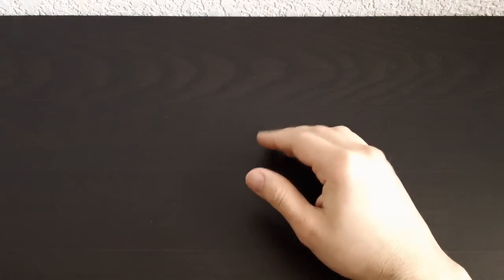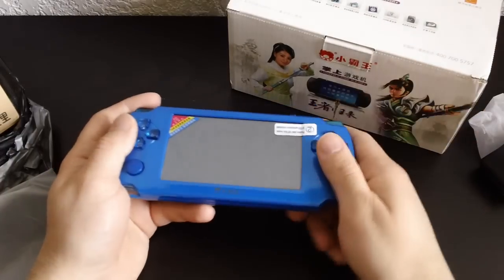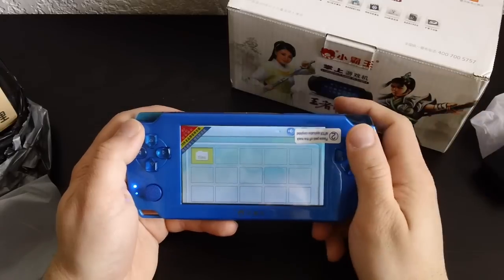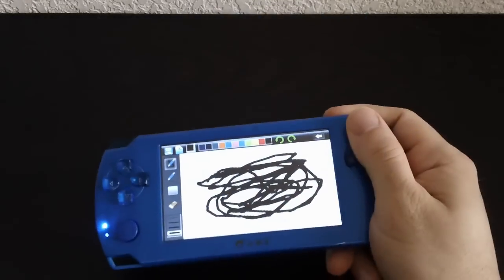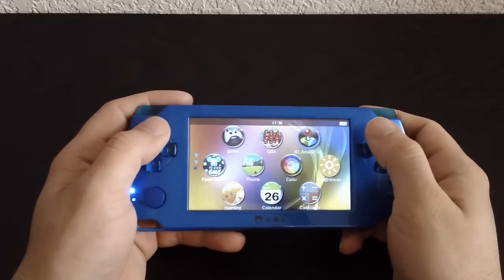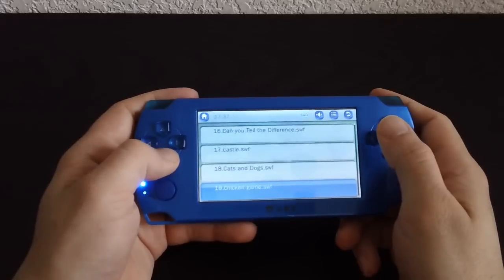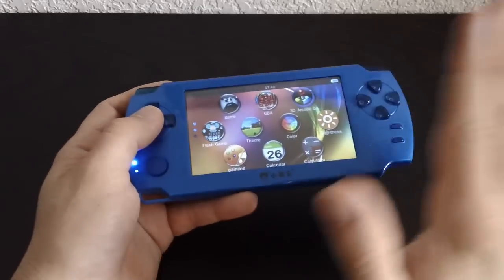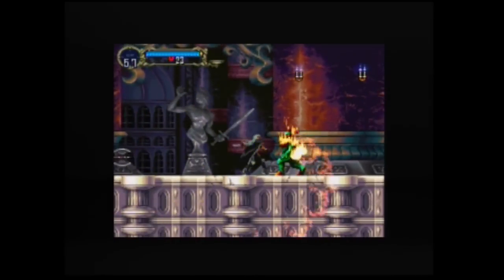Subor S10000A - Hardware Review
Today we look at a PS1 disguised in PSP clothing...